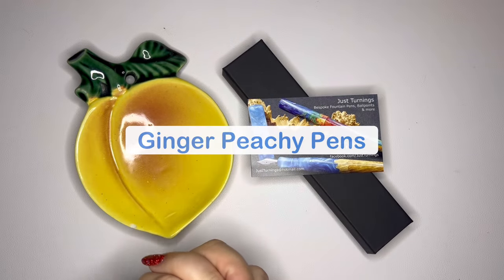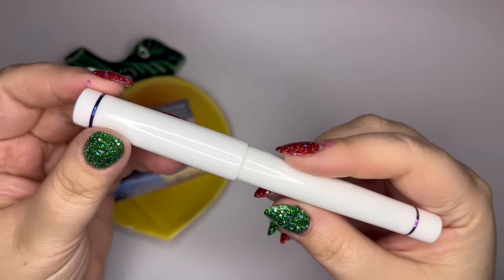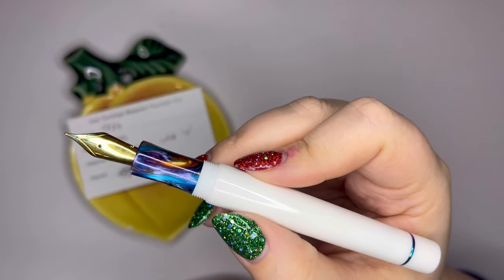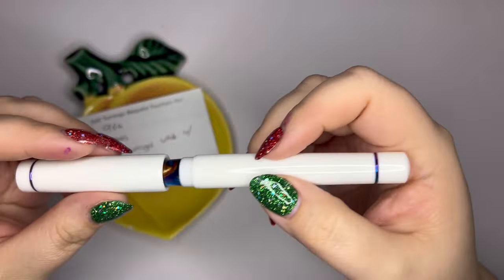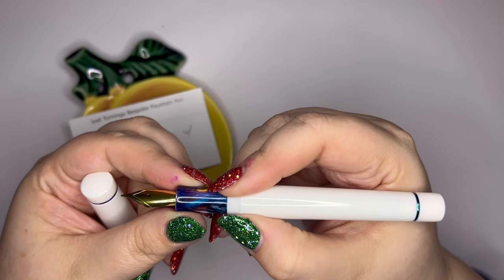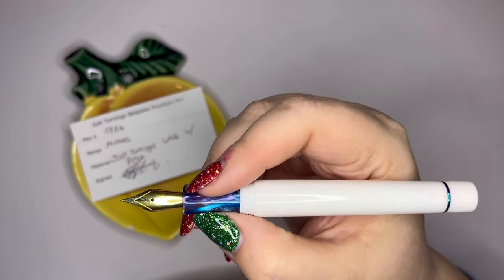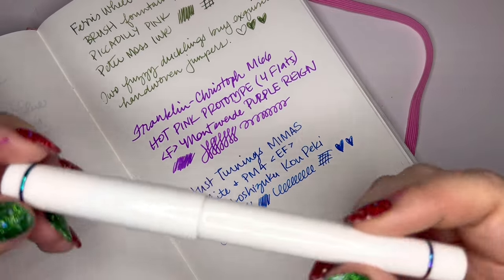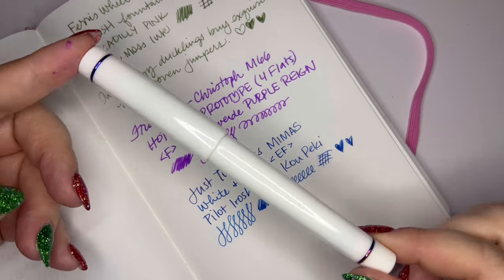Unbox-a-Palooza ✨ Just Turnings Mimas Fountain Pen!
This pen is super simple at first glance - but upon further inspection, it’s quite special! I am loving it!

Be sure to check out JustTurnings on Instagram!